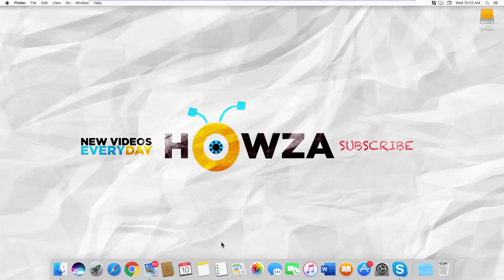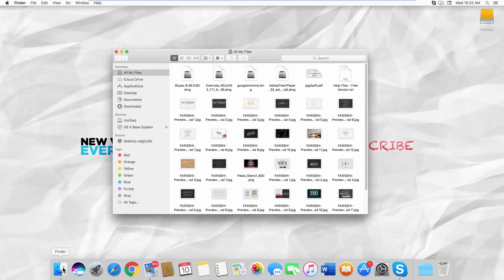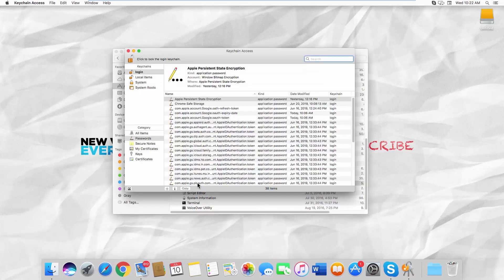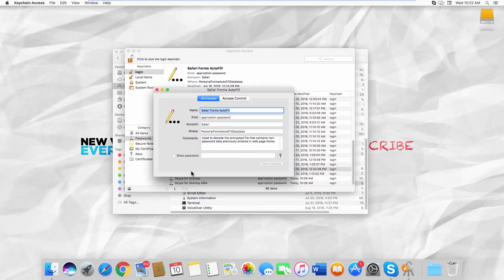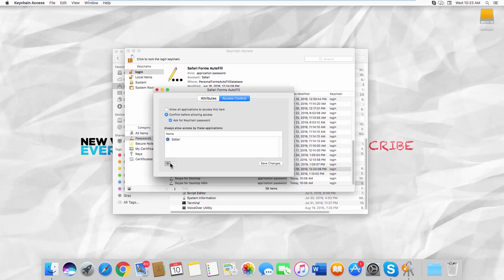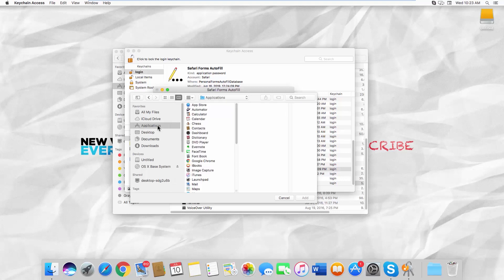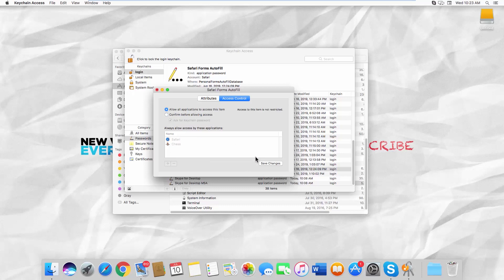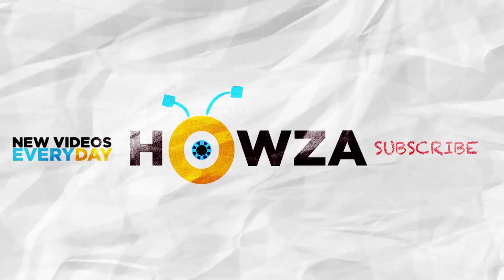How to Allow Applications to Access Keychain in macOS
In today's lesson, you will learn how to allow applications to access keychain in macOS.
Open Finder. Select ‘Applications’ from the left side list. Look for ‘Keychain access’ in the apps list. Select ‘login’ from the left side list. Look for ‘Safari Forms AutoFill’. Double click on it to open the file. Go to ‘Access Control’ tab.
You can select what applications will have keychain access. Check ‘Confirm before allowing access’ and ‘Ask for Keychain password’. Click on the plus icon. Go to ‘Applications’. Select the app you need and click on ‘Add’.
You can also check ‘Allow all applications to access this item’. Click on ‘Save changes’. Enter you password and click on ‘Allow’.